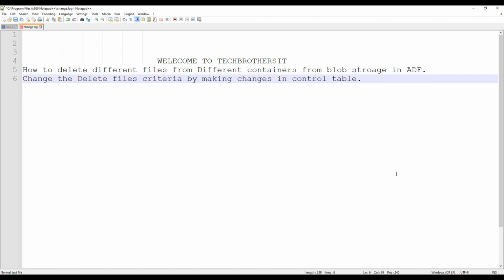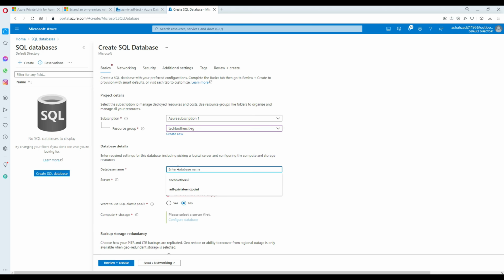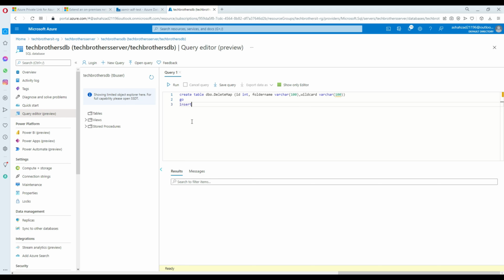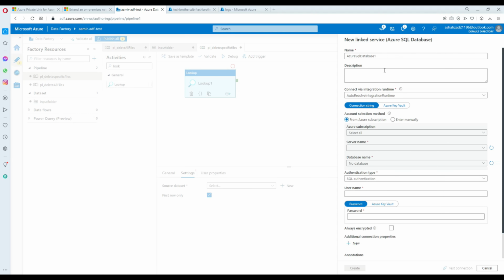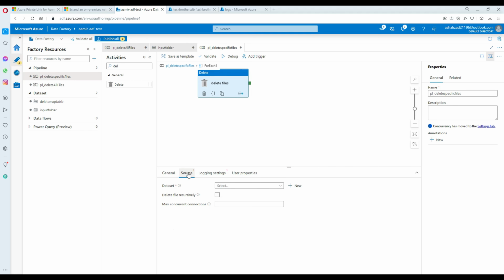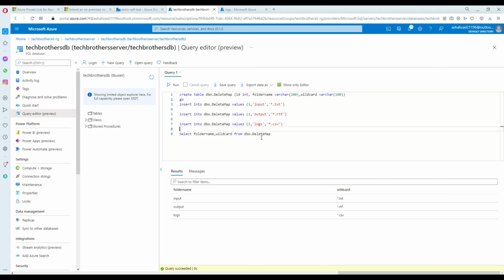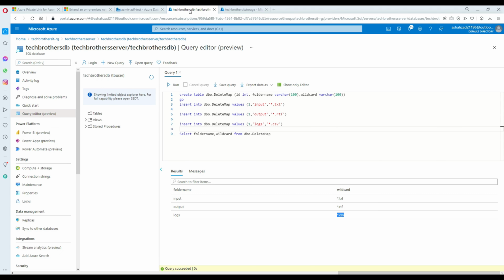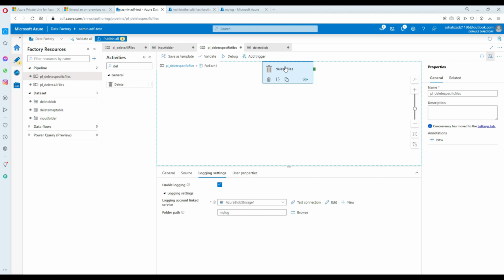Delete Files from Different Blob Containers/Storage by using Controlled Table in ADF- Data Factory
Delete Files from Different Blob Containers/Storage by using Controlled Table in ADF. In this video we are using a controlled table which is created in azure sql database. The controlled table have container name and wildcard information. We can change the values any time, also we can remove or add the records in controlled table. By using Controlled table , it give us freedom to delete files from different blob containers without changing anything in our pipeline.
We used lookup activity to read the values from controlled table first, after that we have used foreach loop activity to loop through them. Inside the Foreach Loop Container we used Delete Activity and use the values which we have extracted from Controlled table such as Container Name and wildcard information.
How to use Lookup Activity in Azure Data Factory
How to use Foreach Activity in Azure Data Factory
How to use Delete Activity in Azure Data Factory